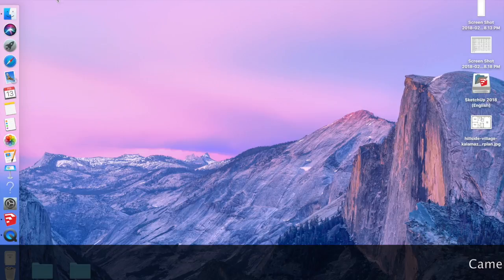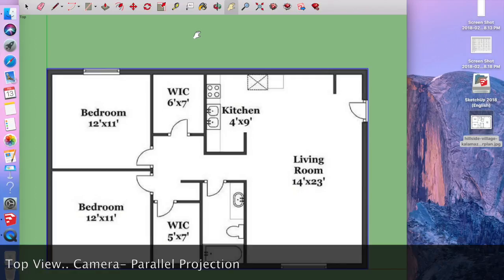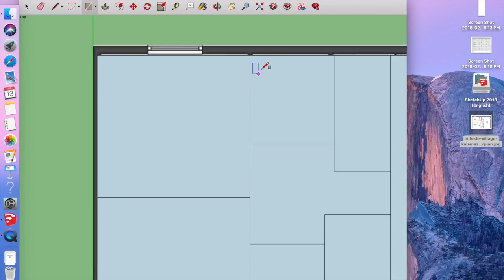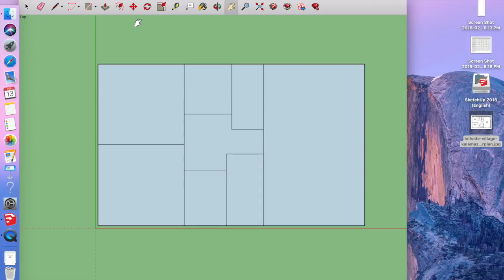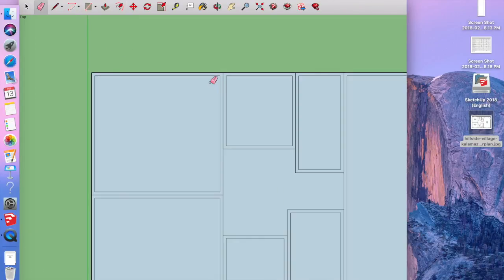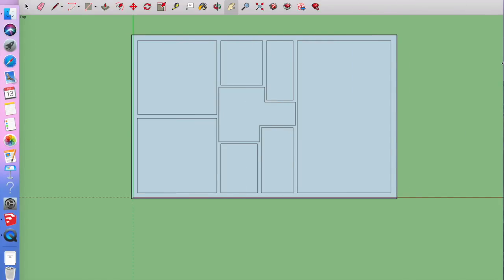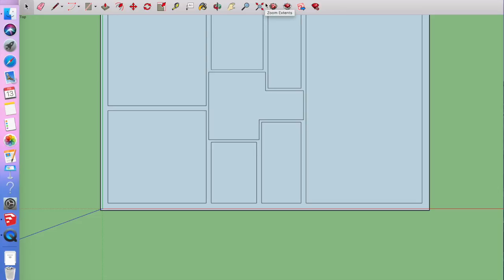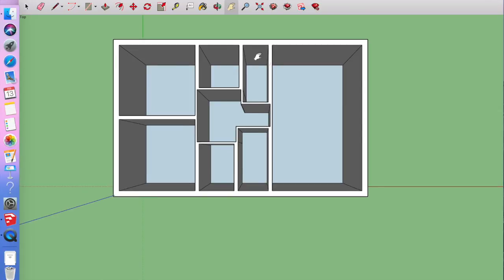SketchUpSample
This video is about making a 2D and 3D floorplan using a guide with the application Sketch Up. I hope this helps give you some beginner insight :)